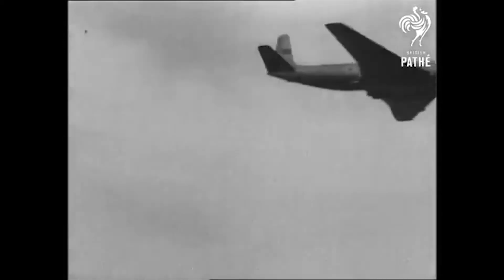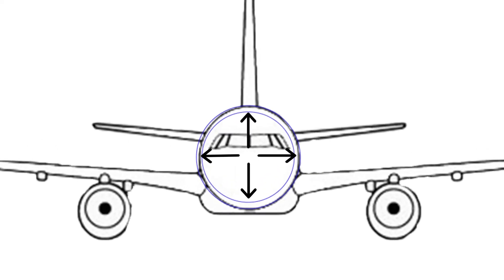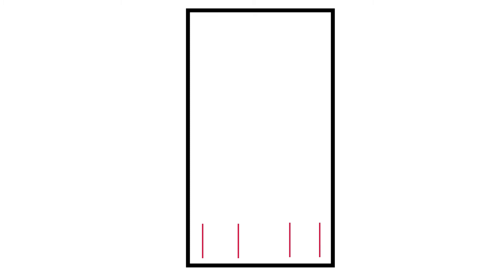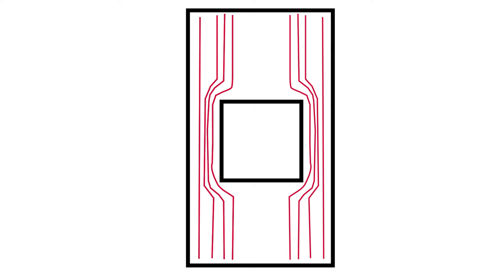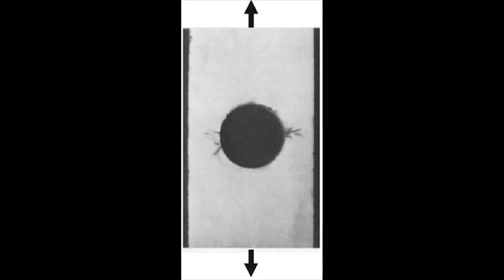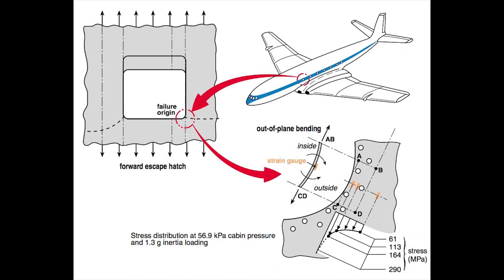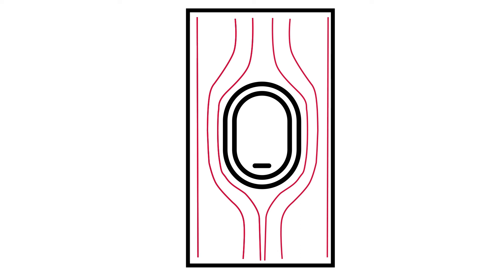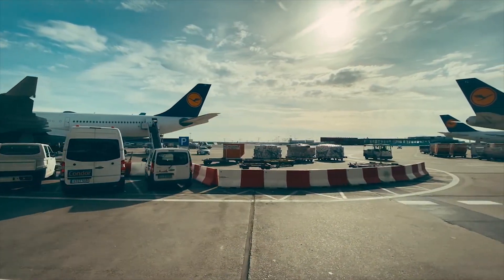Why Square Windows Caused This Jet Airliner to Crash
Learn why Airplane windows are round instead of square or any other shape